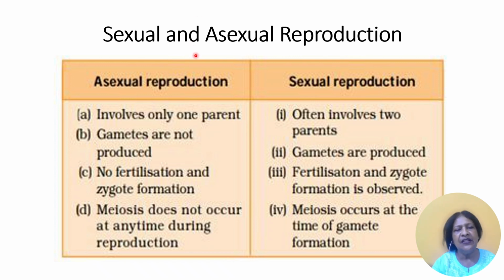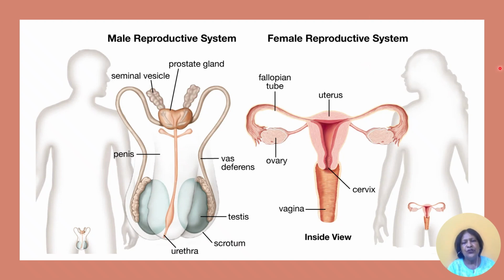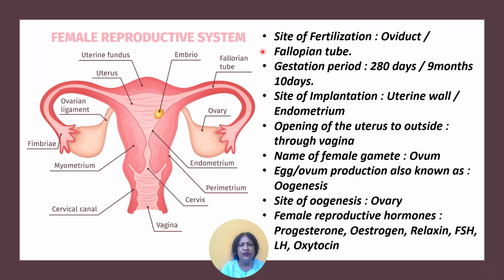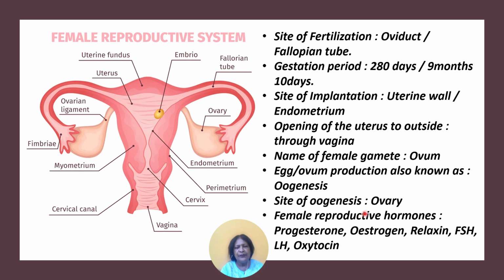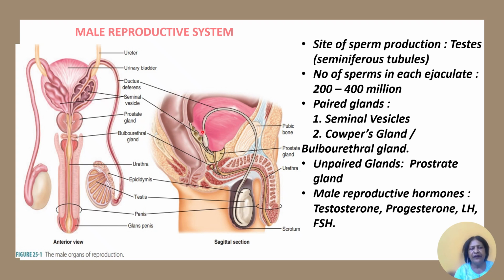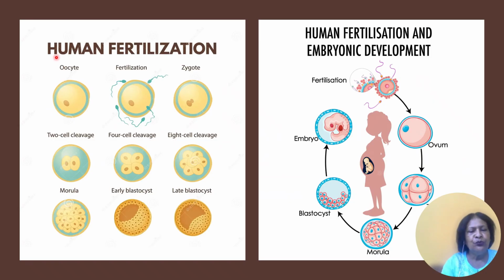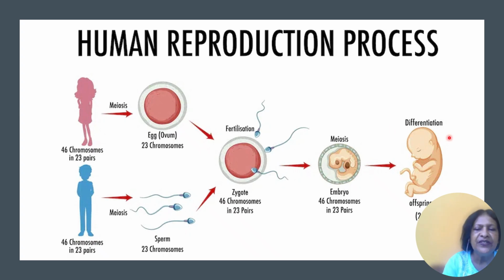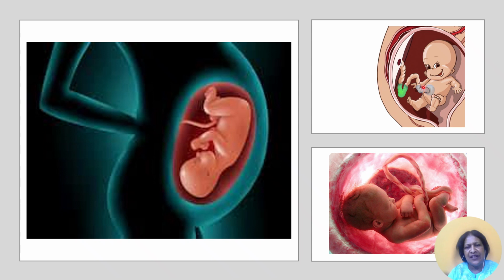Reproduction in Humans - Chapter Overview | Biology | ICSE CBSE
This was the most requested video on the poll for chapter revision before the  upcoming examination. I have tried to touch the basic points and important terminologies with diagrams. Hope this makes the understanding of the chapter simple and easy.